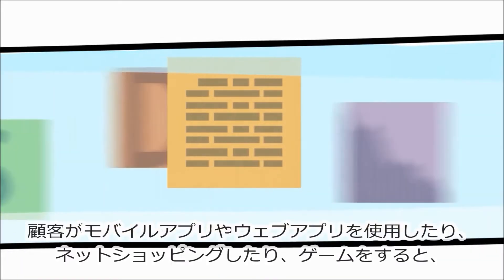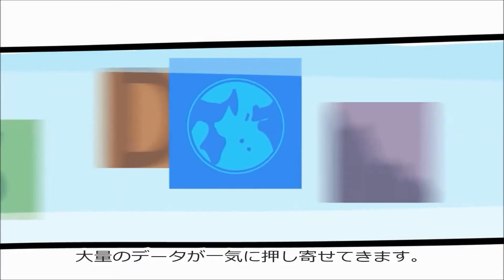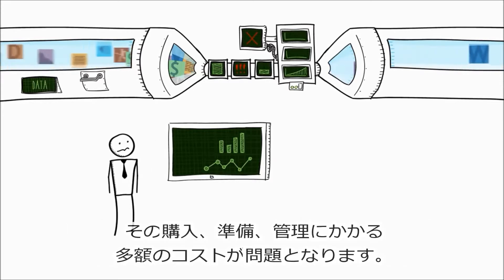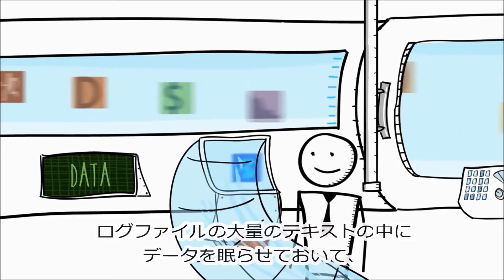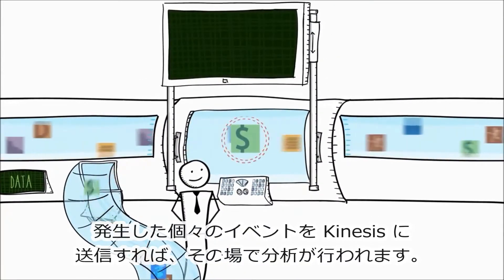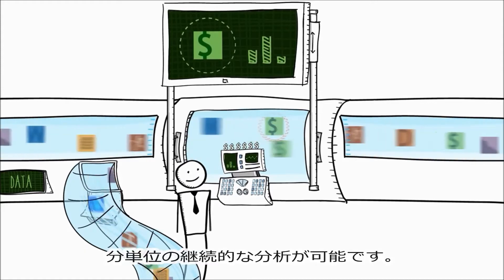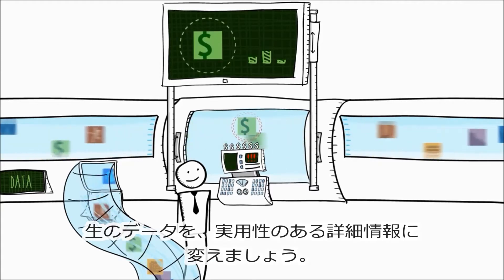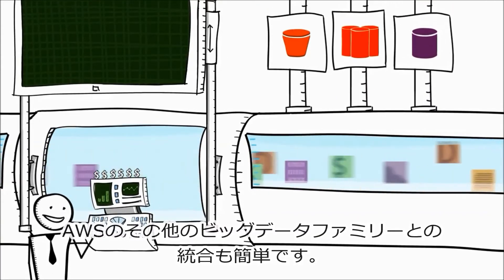Amazon Kinesis のご紹介（日本語字幕）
Amazon Kinesis は、大規模なストリーミングデータをリアルタイムで処理する完全マネージド型サービス­です。Amazon Kinesis は、数十万のソースから 1 時間あたり数百テラバイトのデータを収集し、処理できます。そのため、ウェブサイトの­クリックストリーム、マーケティング情報、財務情報、製造業の計器、ソーシャルメディ­ア、運用ログ、計測データなどのソースから取得した情報を、リアルタイムで処理するア­プリケーションを容易に作成できます。